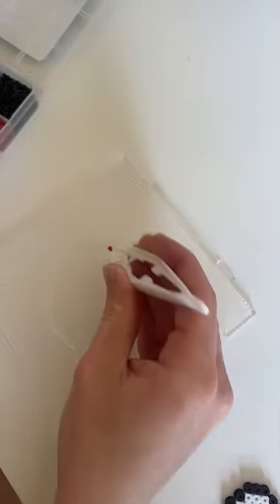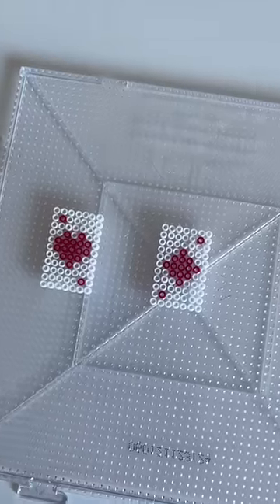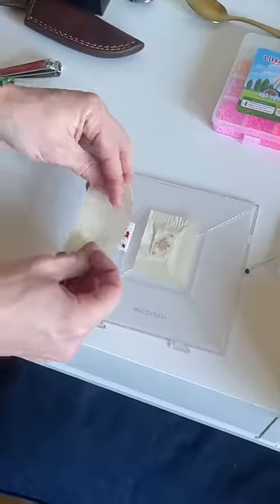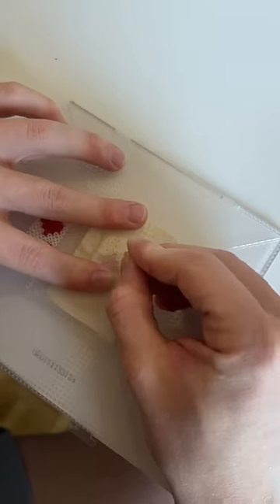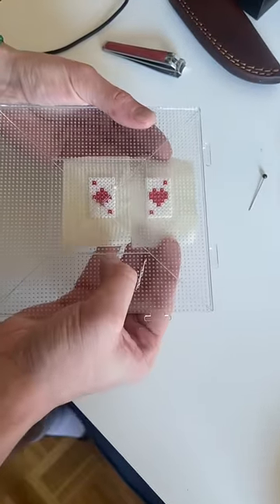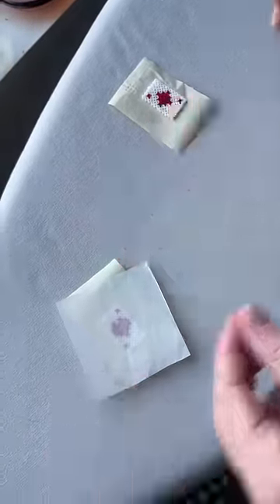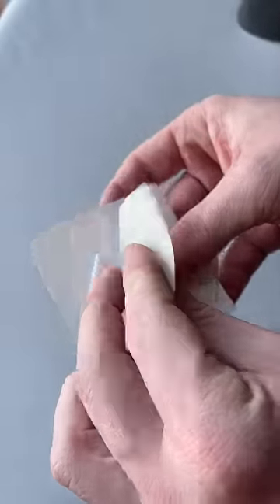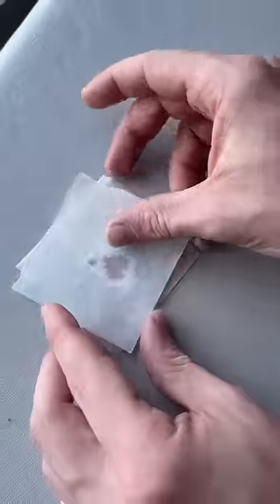Perler Bead Earrings Tutorial from my Fiancé!!